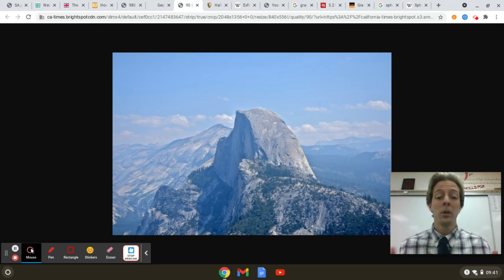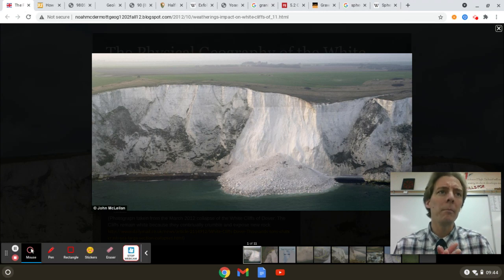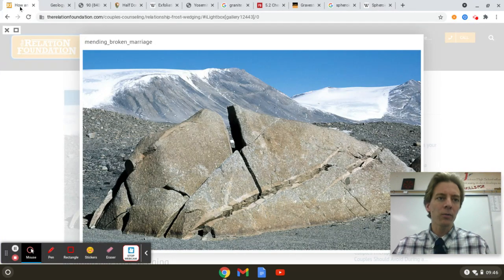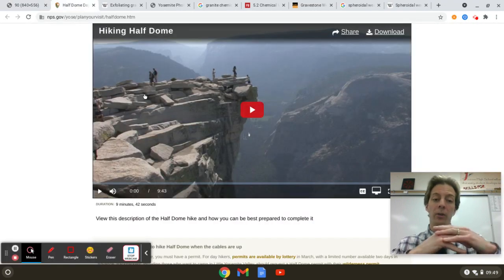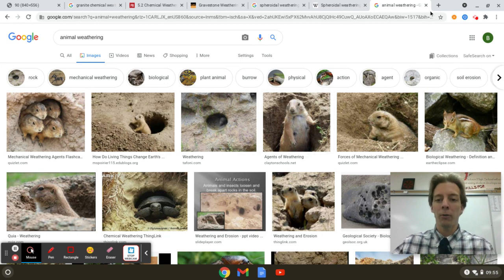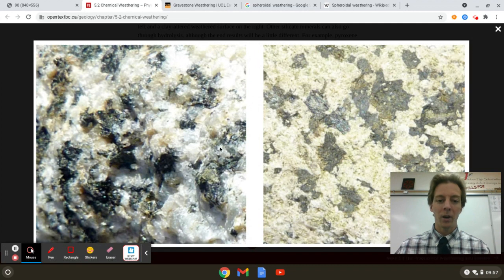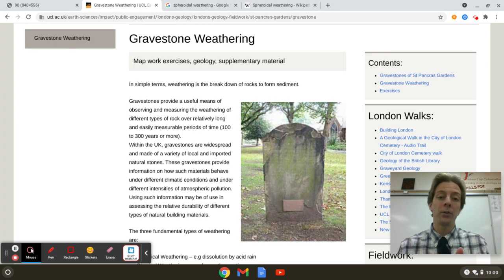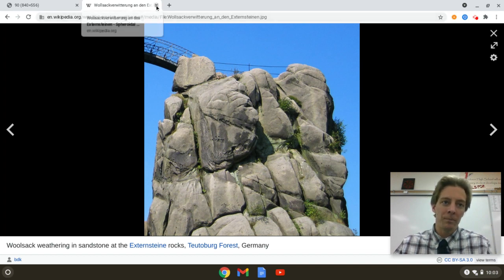Weathering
Mechanical vs Chemical weathering introduction